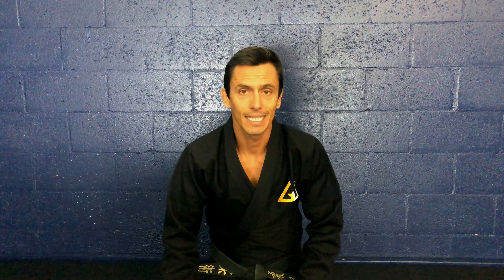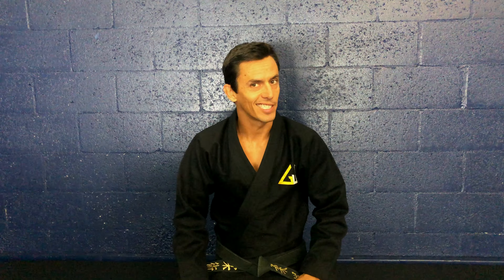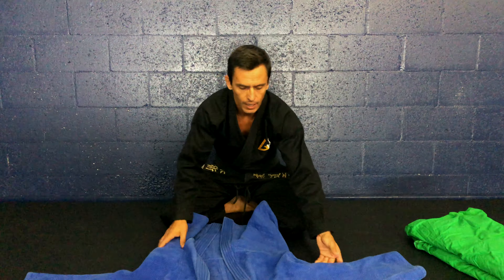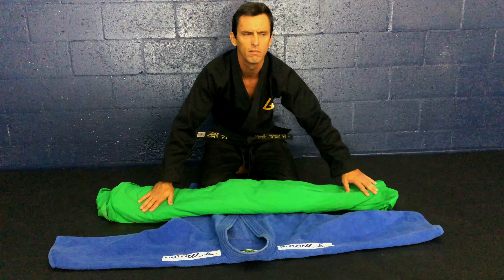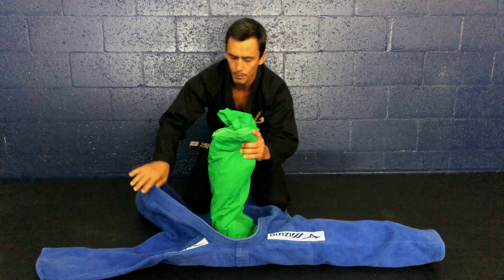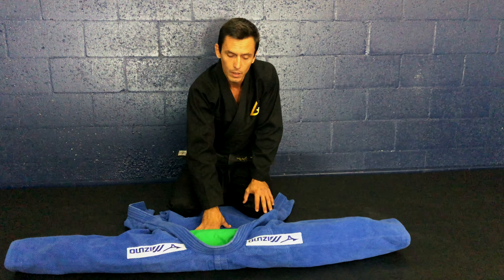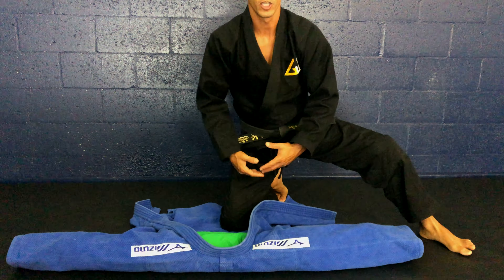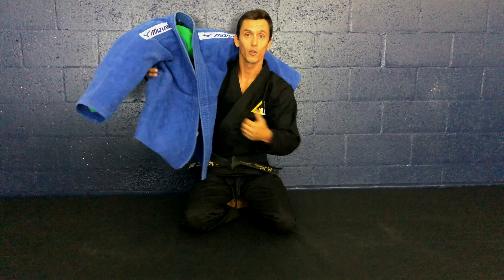Rhady Ferguson Homemade Grappling Dummy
I saw Rhady Ferguson make this dummy for training when stuck at home and do not have a partner to train with.
It is an easy way to train when by yourself.

Follow along or save for later!